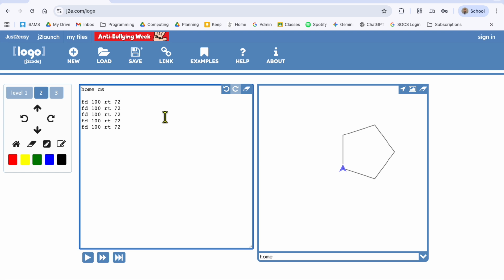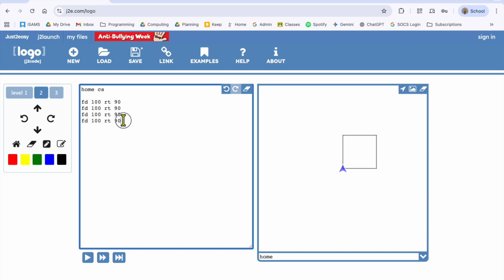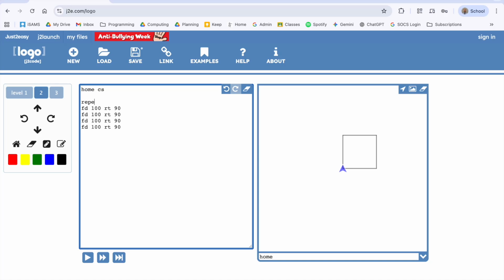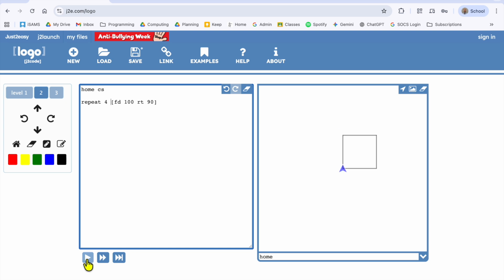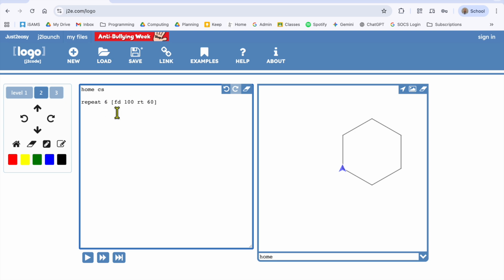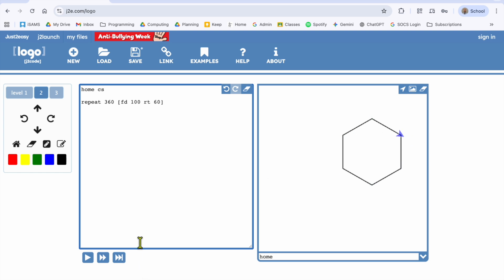Logo #03 - Count-Controlled Loops (repeat)